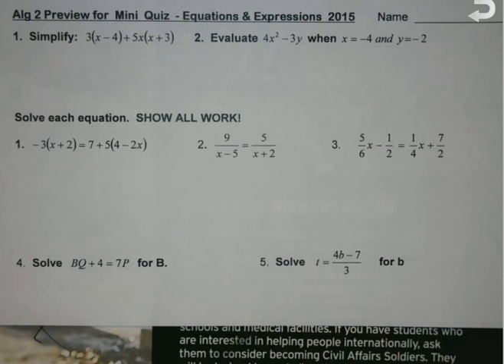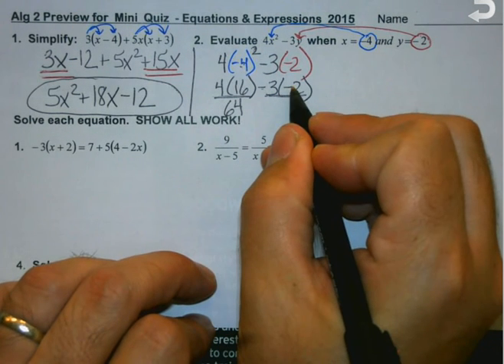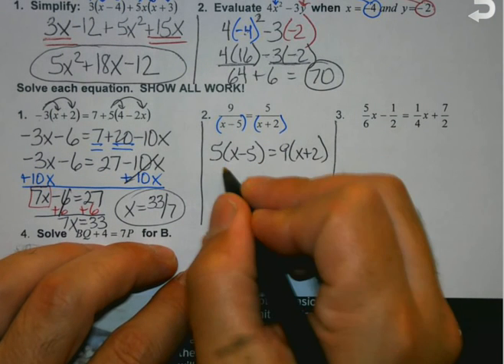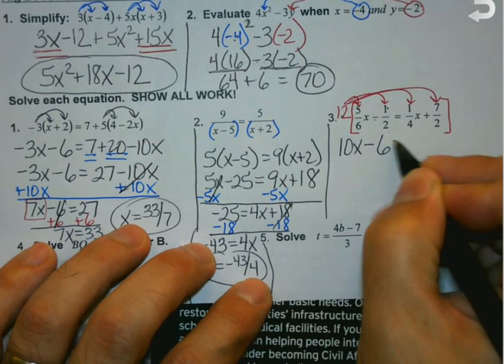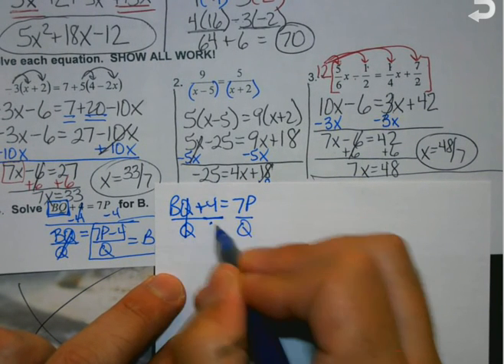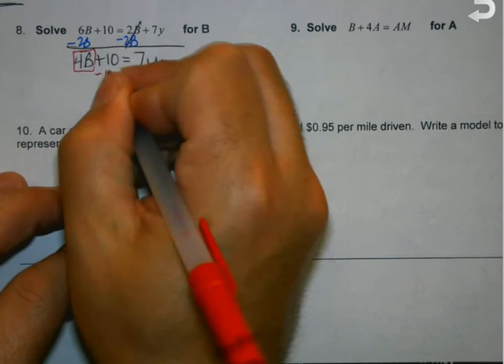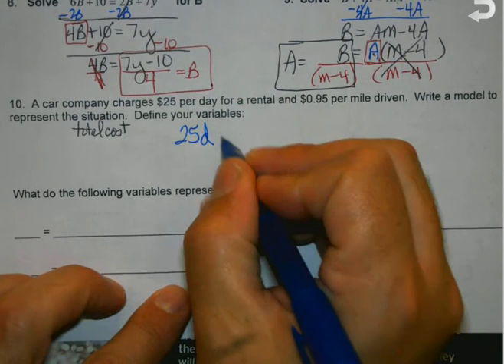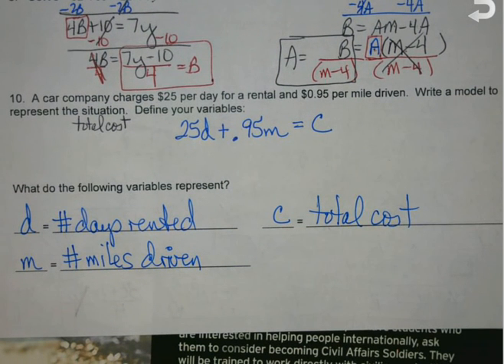Algebra 2 U1 Mini Quiz Preview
We discuss solving equations, proportions, and setting up application problems in preparation for our first mini quiz!